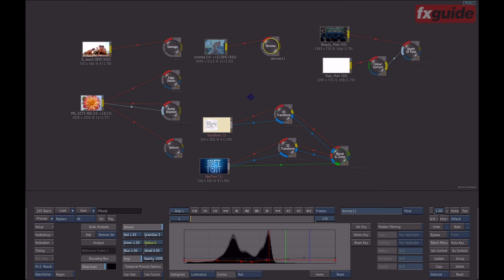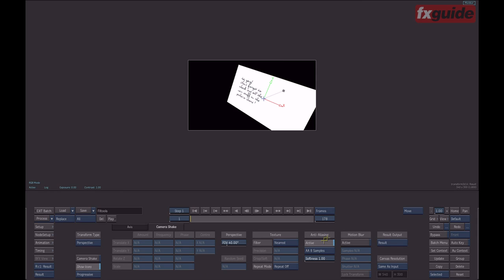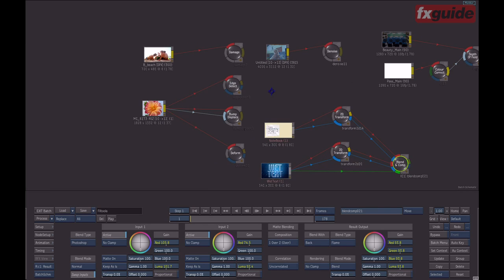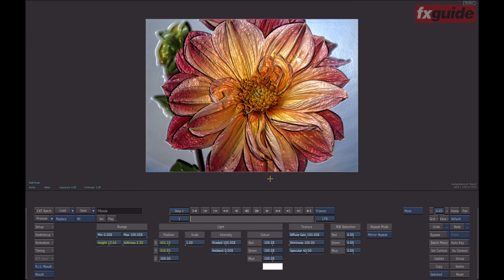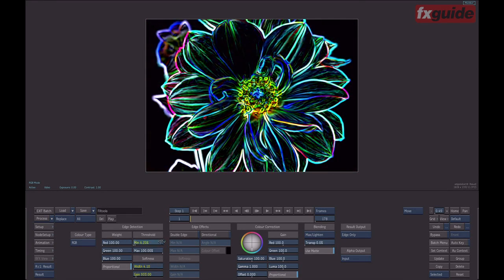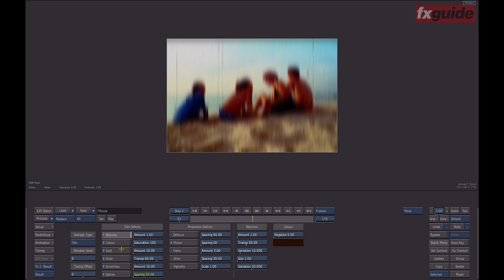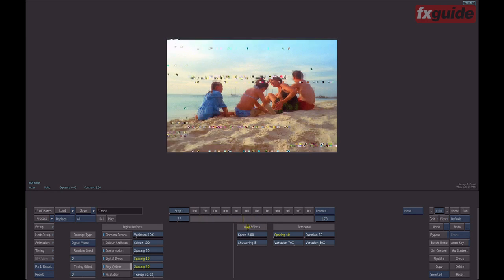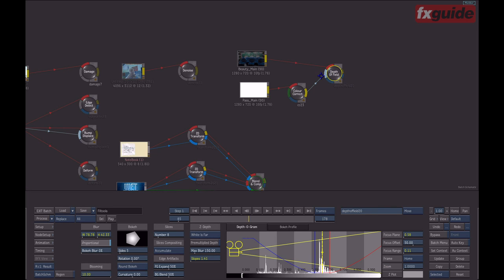2012 Flame FX Part 2